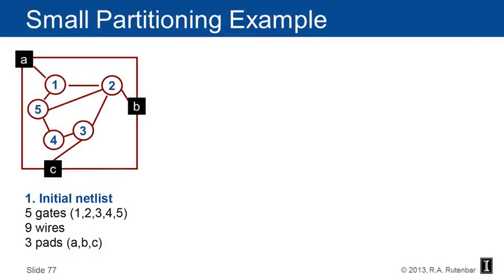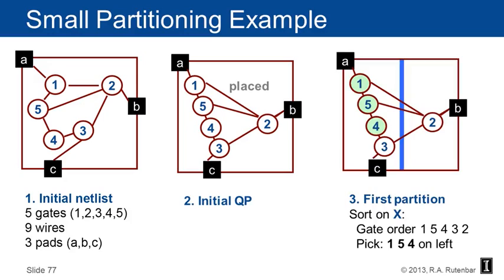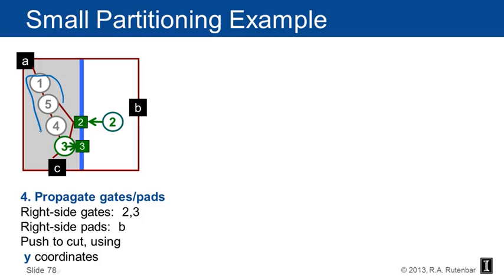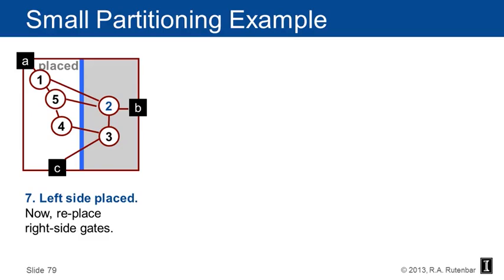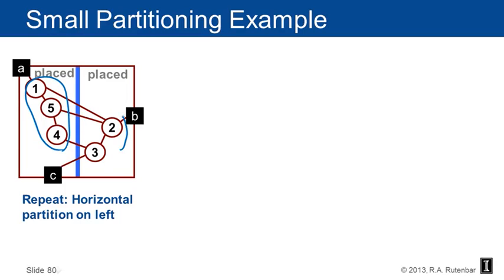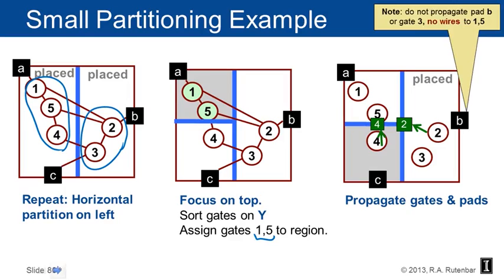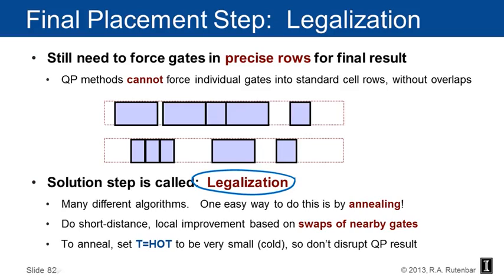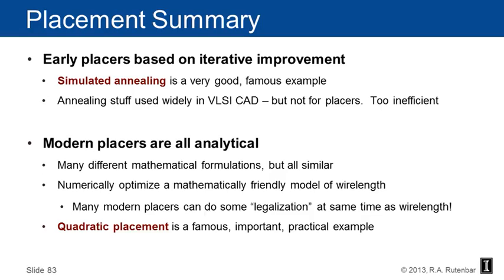7 9 9 9 Recursive Partitioning Example 16 28